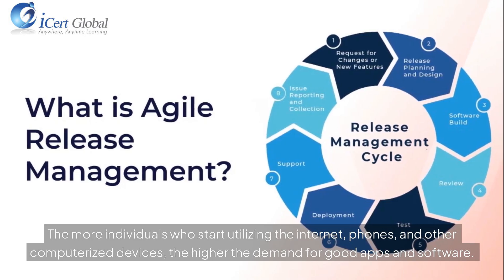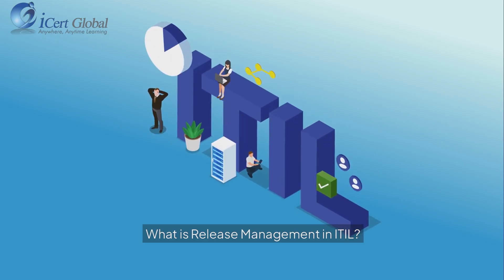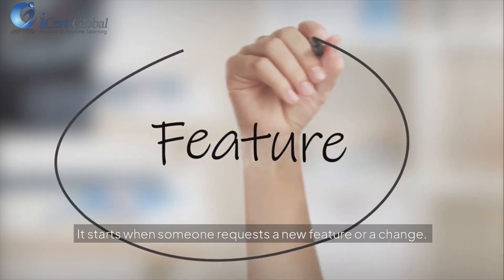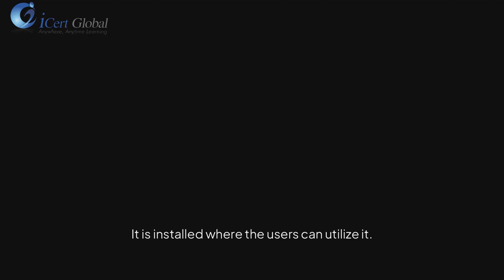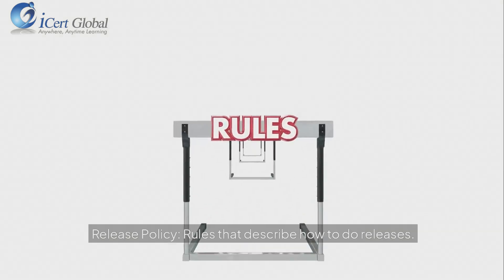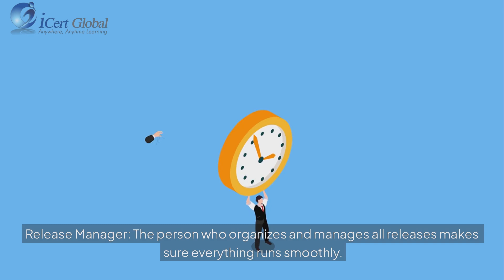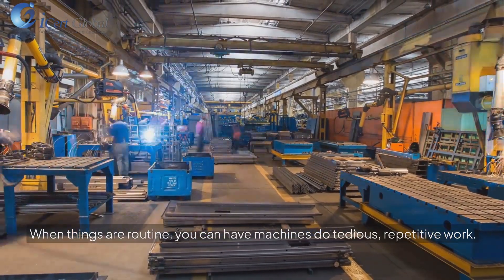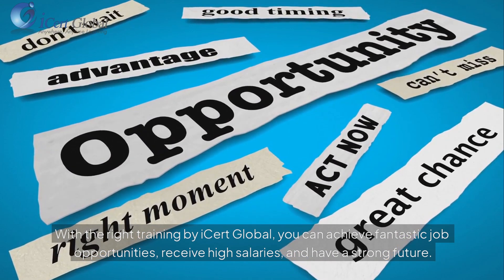A Beginners Guide to Release Management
🚀 New to Release Management? Start Here!
Whether you're in DevOps, QA, or project delivery, understanding release management is key to smooth, successful software deployments.

In this beginner-friendly blog, you’ll learn:
✅ What release management is and why it matters
🔄 The typical release process from planning to deployment
🛠️ Tools and best practices for efficient releases

Master the process that ensures quality and reliability in every software rollout! 💡